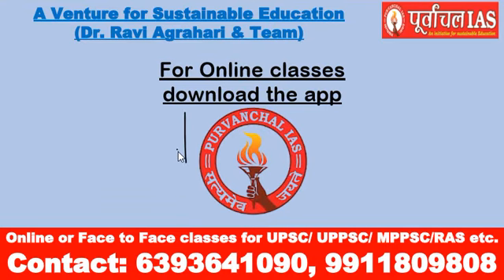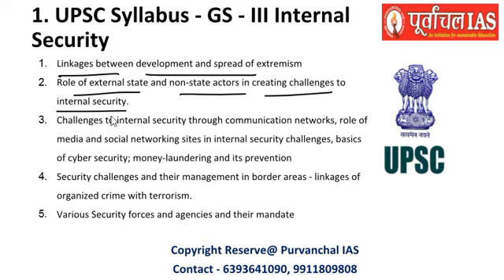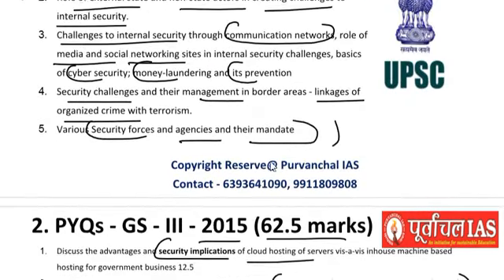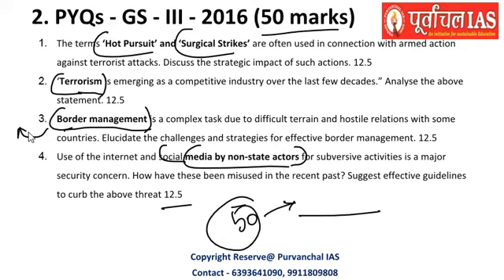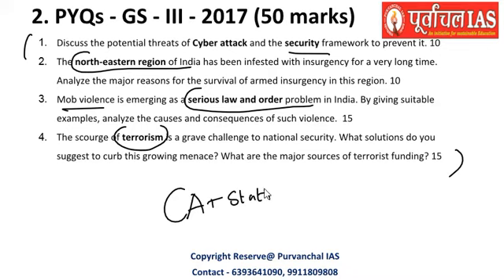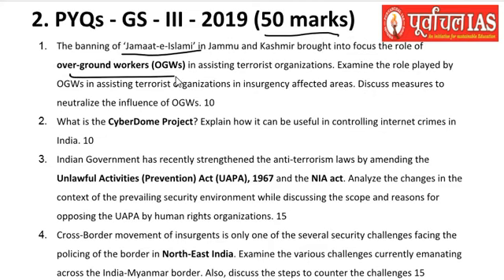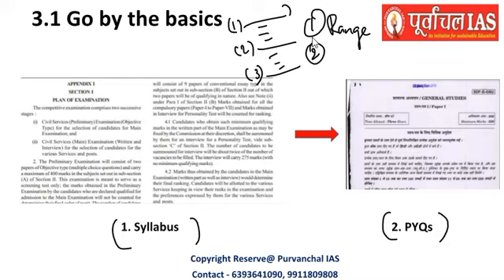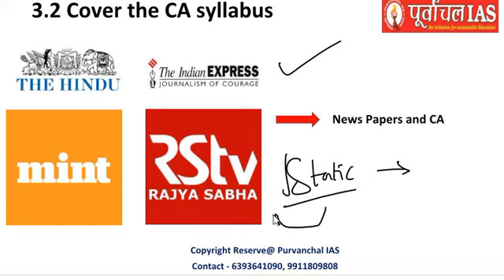Lecture-1(English):Internal Security | GS Paper-3 | UPSC Mains | UPPSC | Paper Analysis (2013- 2019)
Download Purvanchal IAS app for Full GS Class